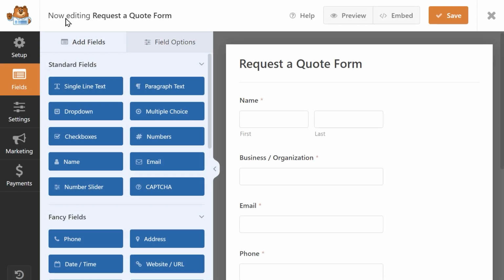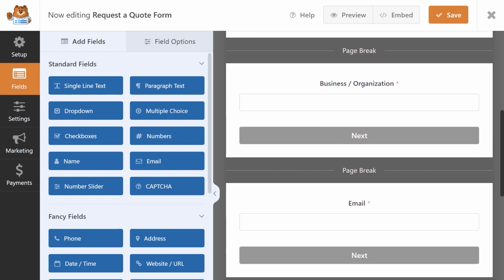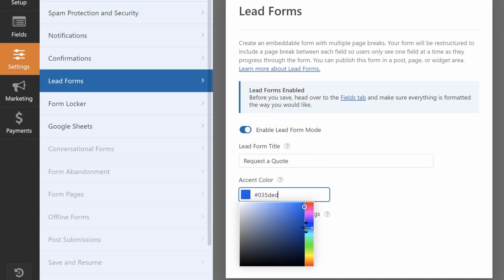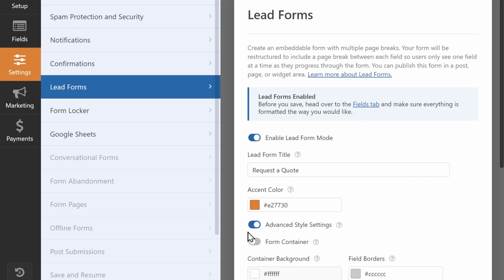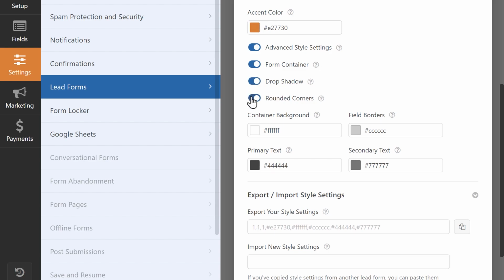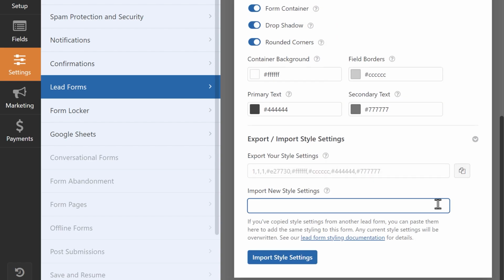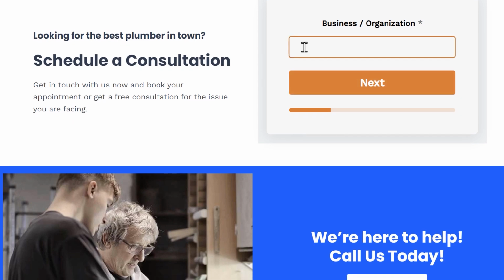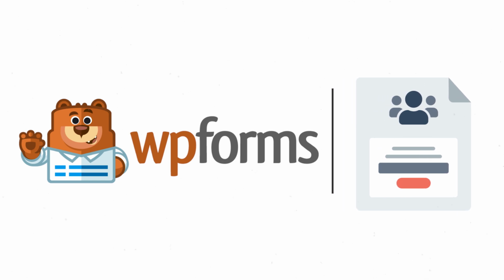Introducing the Lead Forms Addon by WPForms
In this video, we'd like to announce a powerful new addition to WPForms, the Lead Forms addon.

The Lead Forms addon allows you to create an engaging lead form that you can embed on any page or post on your website, helping you collect more leads and boost conversions.